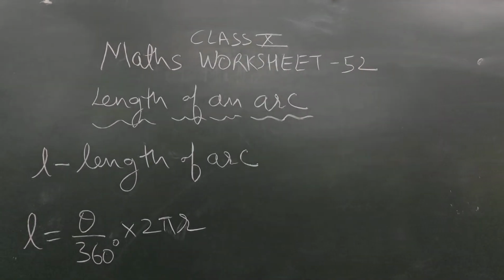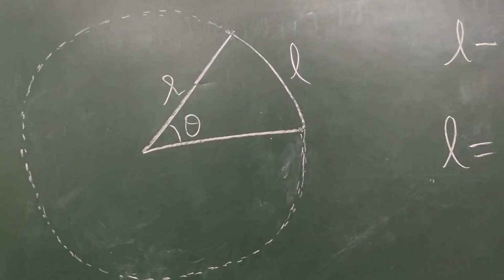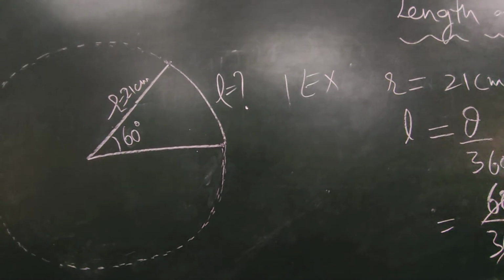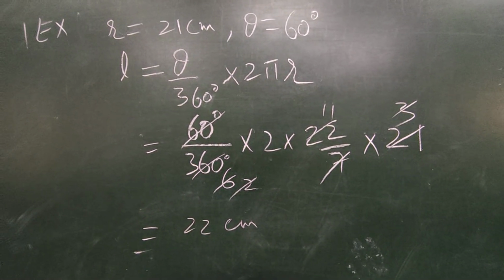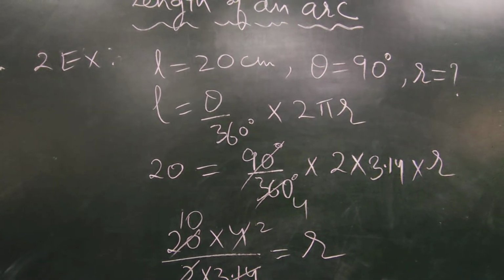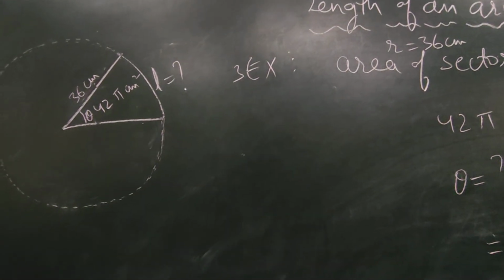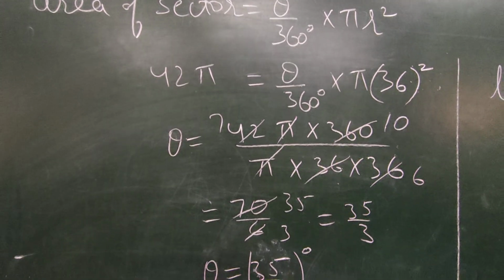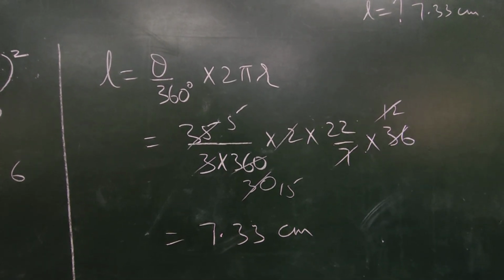Class10th worksheet 52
Length of an arc